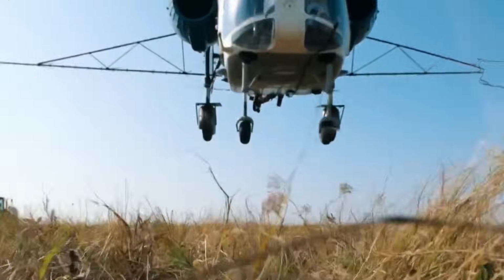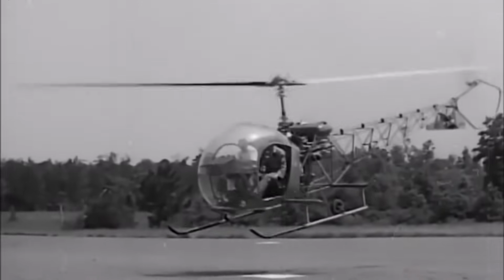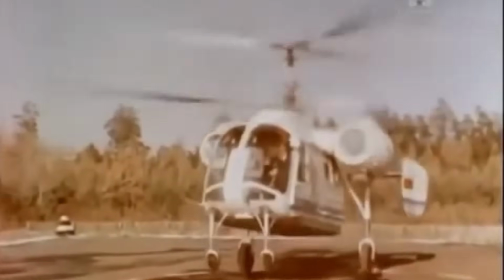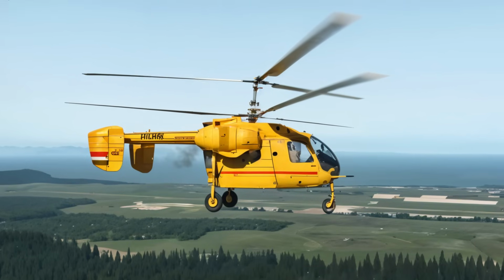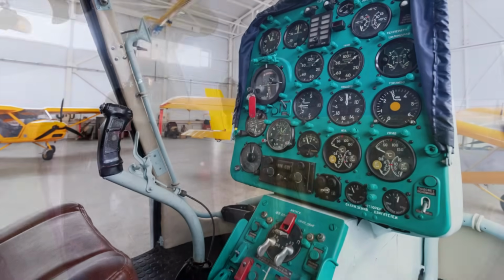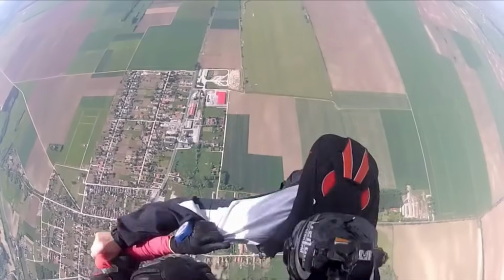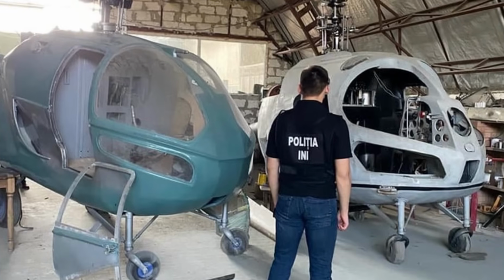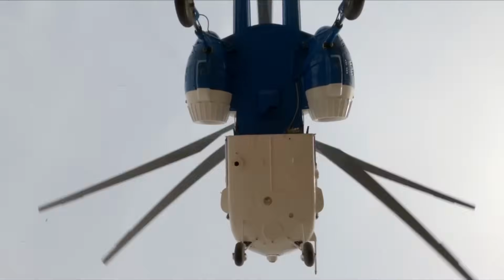The Swiss Army Knife of Helicopters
Meet the Kamov KA-26—the quirky Russian helicopter that might look like a flying eggbeater but is a multi-mission marvel. In this video, explore its unexpected history and capabilities, from crop dusting to air ambulance services, cargo transport, and even ice-breaking. Learn why Nikolai Kamov’s innovative design was ahead of its time, how the KA-26 became a versatile workhorse, and even made a cameo in Stranger Things.

Beauty contest winner? Maybe not. But as a “flying Swiss Army knife,” the KA-26 proved itself across Eastern Europe and beyond. Dive in to discover what makes this oddball chopper legendary.

Chapters:
00:03 Introduction
1:04 Nikolai Kamov, father of the KA-26
3:05 KA-26 is born
4:10 M14 Radial Engines
5:20 Easy to Fix
6:08 Cockpit
6:31 Coaxial Blades
7:25 Flying Swiss Army Knife
9:34 Modernization